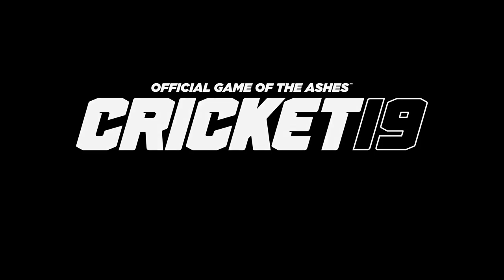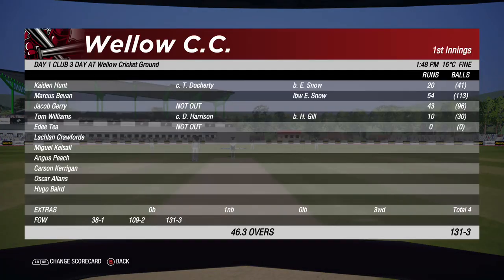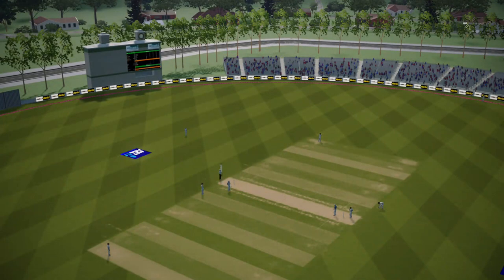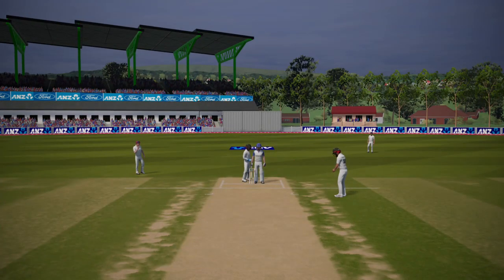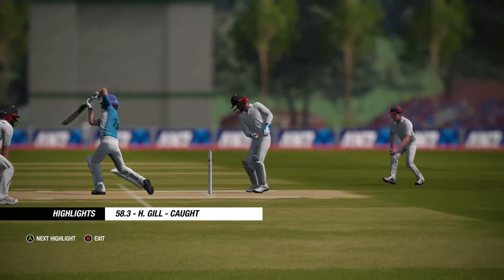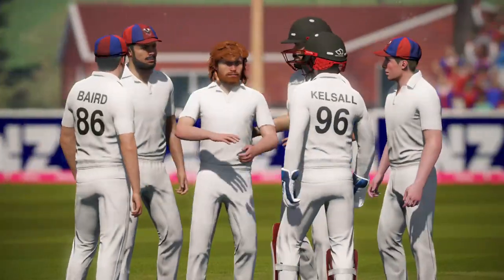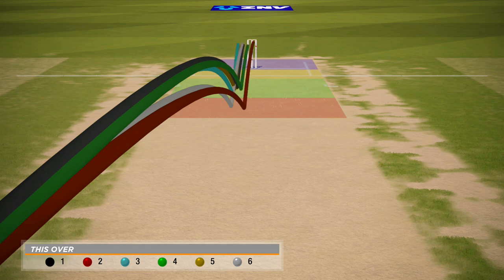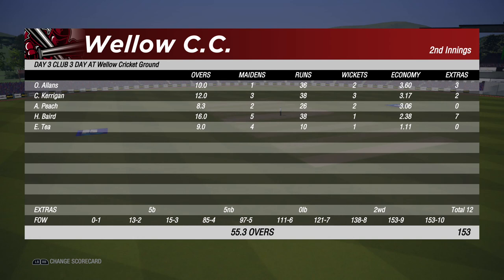CRICKET 19 career mode. Starting at the bottom. Episode 1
The first tentative steps of an epic journey to international cricket stardom